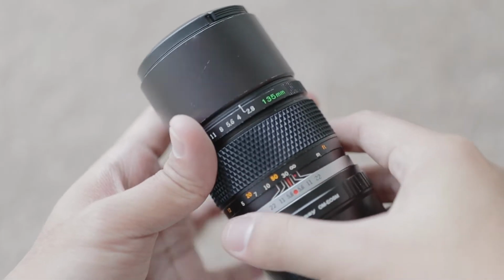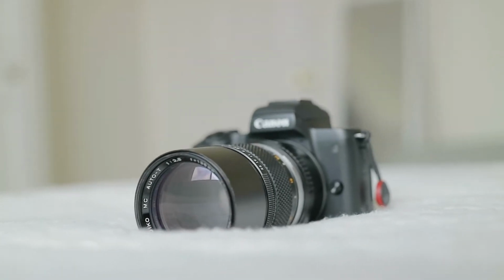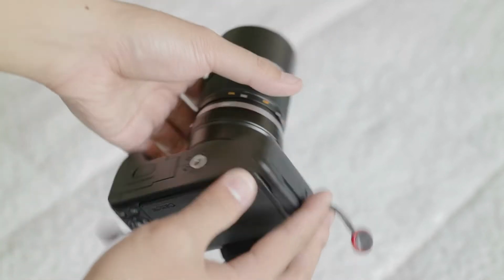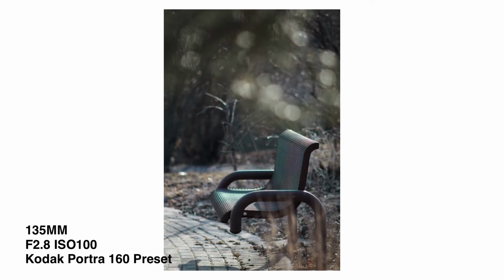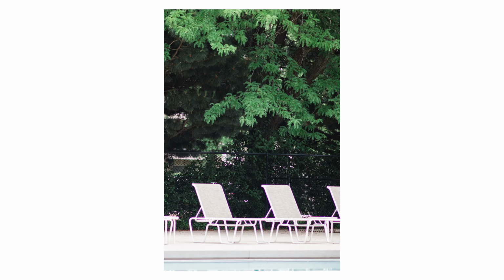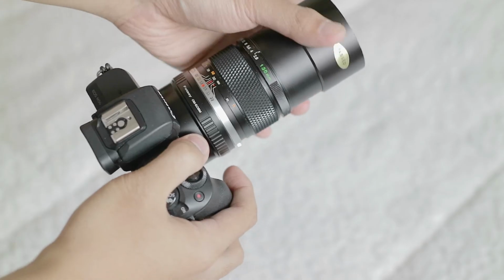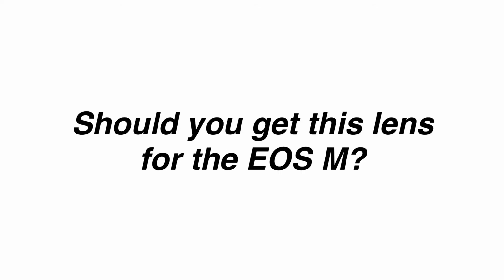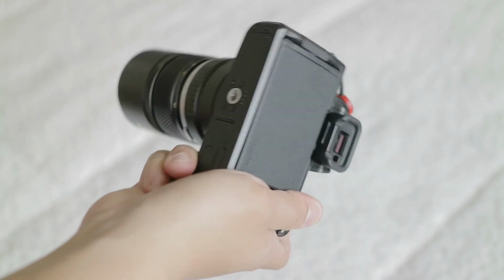Olympus OM Zuiko 135 F2.8 & Canon M50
In this video you’ll see a quick look at a.vintage Olympus 135mm lens. You will also see lots of photo samples using this lens and the Canon M50. I hope this helps you decide if this lens fits your kit or not.